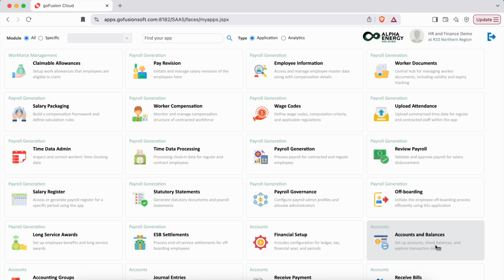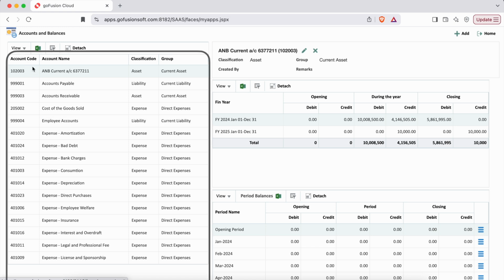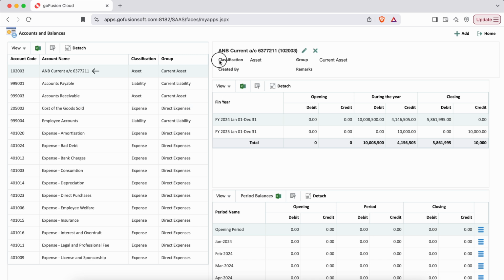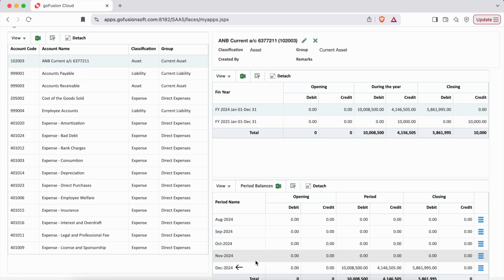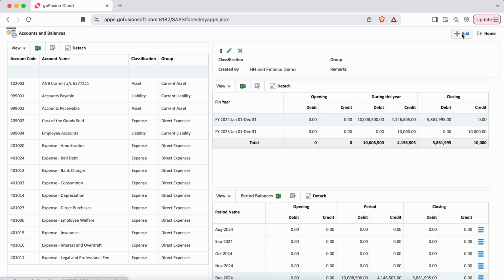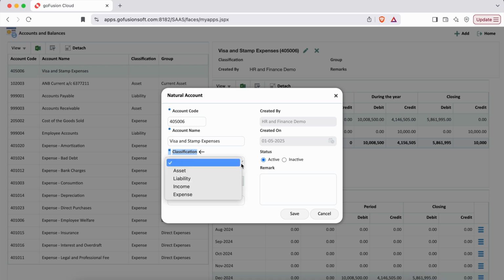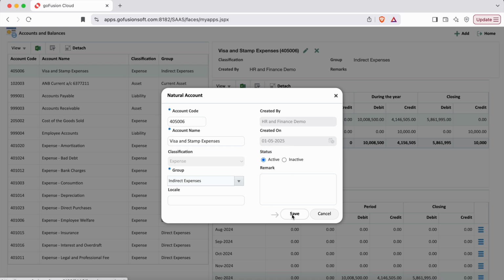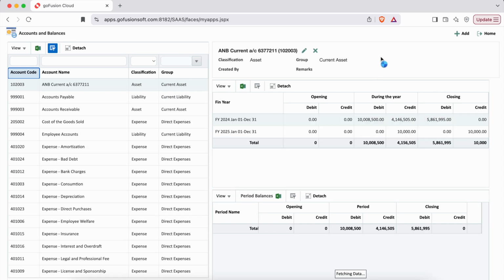EP0802 - Account and Balance: Creation and Management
Financial Module Demo | Creating & Managing Accounts with Real-Time Balance Drilldowns

In this video, we explore the Accounts and Balances application within the Financial Module. Learn how to view, analyze, and manage financial accounts, including system-generated and custom accounts. We walk you through reviewing year-wise and month-wise balances, drilling down into transactions, and creating new accounts with appropriate classifications and groupings. Whether you're an accountant, finance lead, or ERP user, this tutorial will help you navigate your financial structure more effectively.

What you'll learn:

* Overview of system and user-defined accounts
* Understanding account classifications and groups
* Month-wise and year-wise balance breakdowns
* How to create new accounts with custom codes
* Drill down into individual financial transactions

financial module, accounts and balances, ERP finance demo, account creation, system accounts, transaction drilldown, month wise balances, year wise balances, financial reporting, accounting in ERP, financial year closing, general ledger, account management, create expense account, finance walkthrough